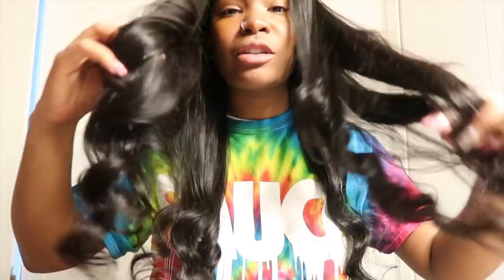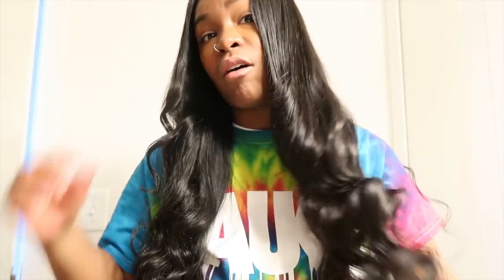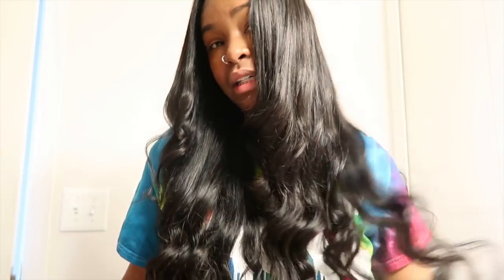Curl To Straight | BEAUTY FOREVER HAIR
Snapchat 👻 Pootahjass

XOXO...